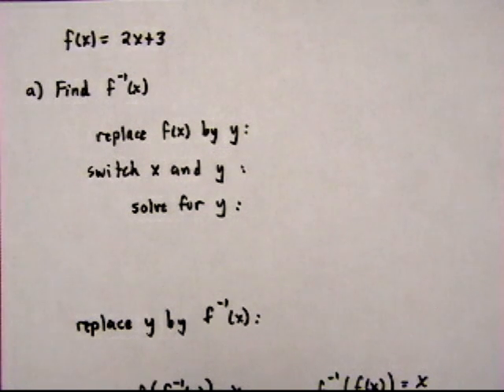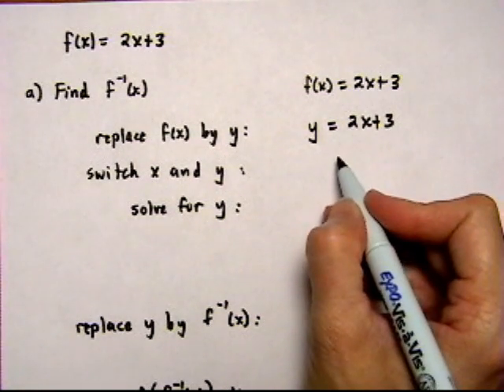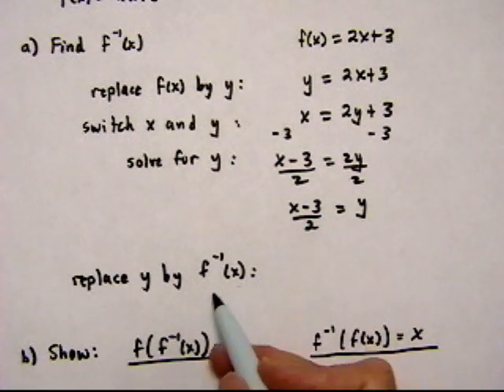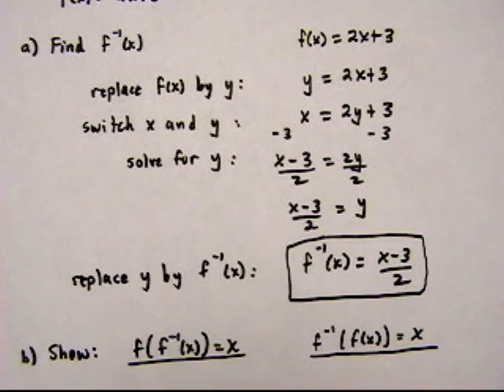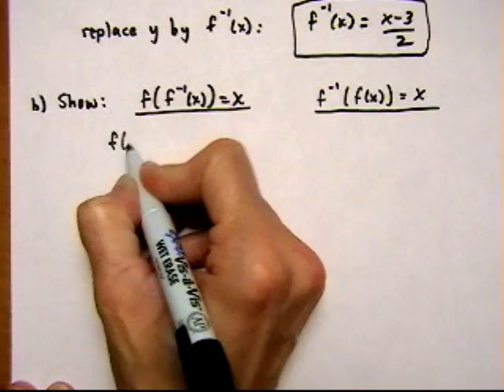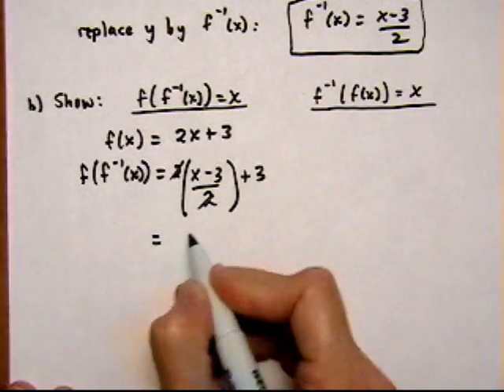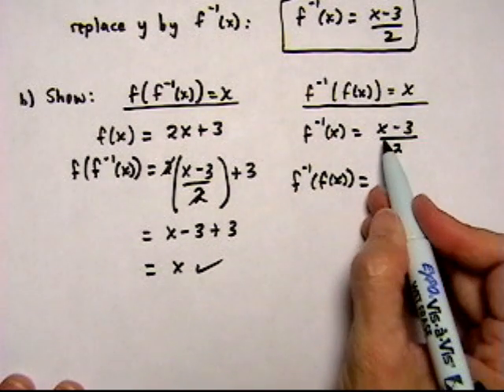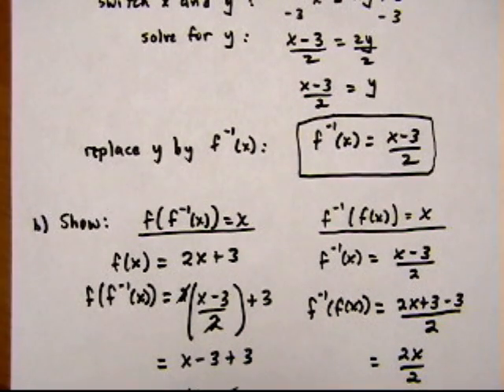inverse functions 4 - find the inverse of a function - (cr).mov